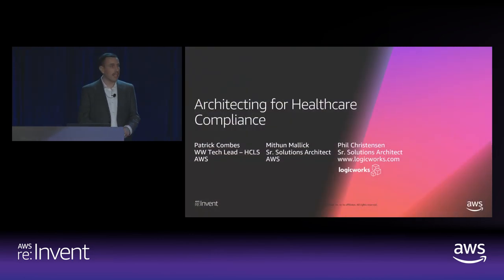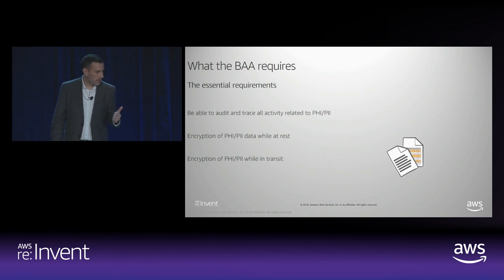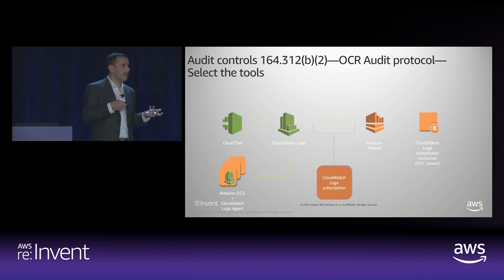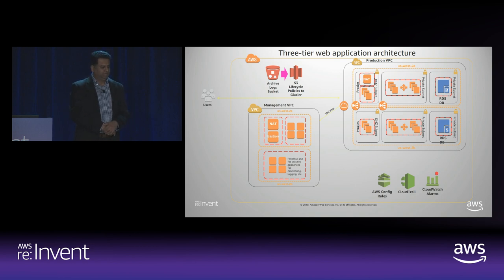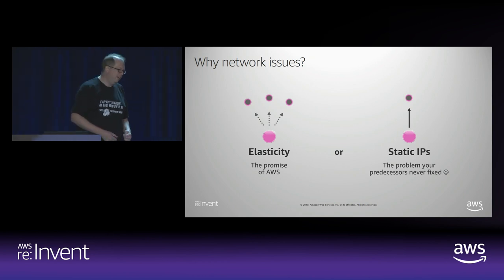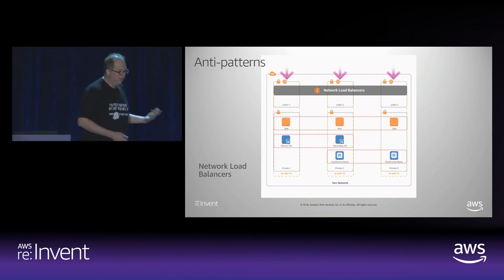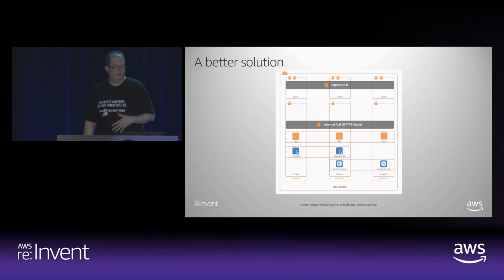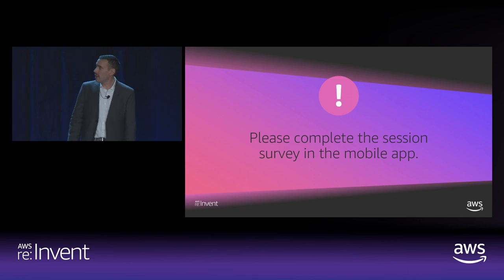AWS re:Invent 2018: Architecting for Healthcare Compliance on AWS (HLC301-i)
In this session, learn how to architect for AWS for healthcare compliance. Join Pat Combes, AWS Healthcare Technical Lead, and hear the latest on AWS HIPAA-Eligible Services, European General Data Protection Regulation (GDPR), and ISO 13485. Learn about some general patterns and common architectures that you can use to decouple protected data from processing and orchestration. Understand how to track where data flows though automation, and learn how to have logical boundaries between protected and general workflows